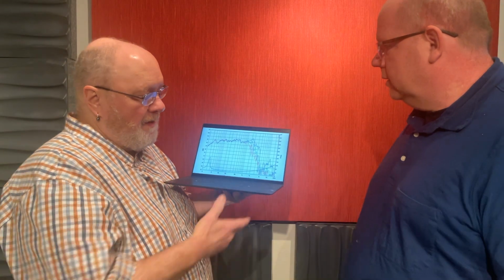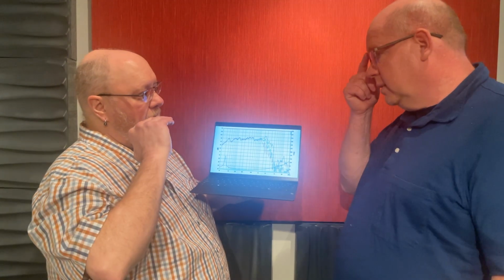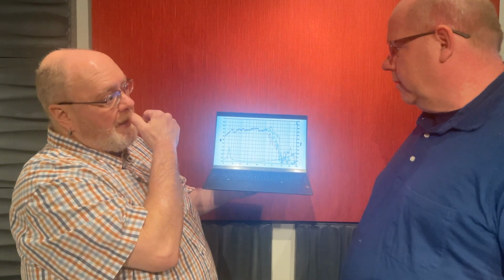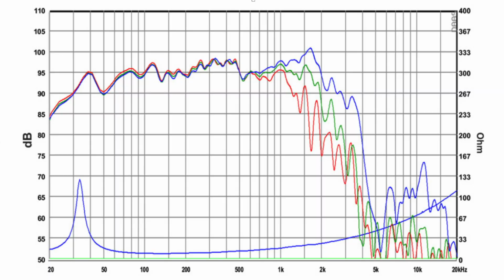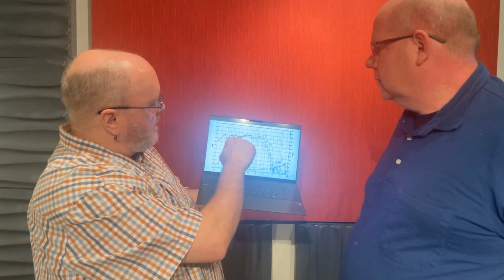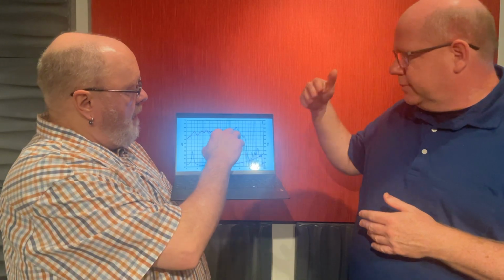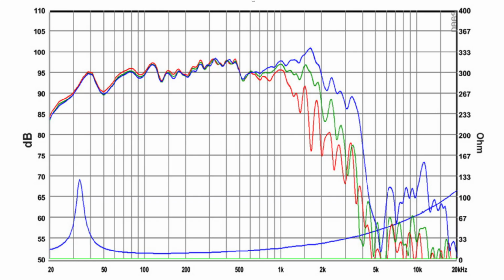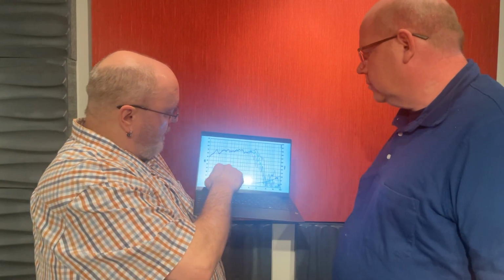Signal Paths w/ Doug and Ryan: Episode 3 Crossovers and The Parts Within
Audio Reviewer and Designer, Doug Moore
Audio Shop Owner, Ryan Churchill (Vassal High End in Carl Junction, MO)

Discuss various audiophile related topics.

Do Crossover parts vary in quality and in performance?
How does this stuff relate to impedance?
How can I be certain that I'm buying speakers with high quality crossovers?

We have slides for the talking points at the end. Feel free to screen shot them for your own use.

Get your questions answered at Vassal High End.

What do I need to know about wattage ratings in high end audio? Why do some high end amplifers have low wattage ratings? What are the most important consideration when buying stereo amplifers? Which amplifiers work best with Wilson Loudspeakers?

At Vassal High End, I know how important your HiFi system dream is to you. I know you've been waiting for the time to be just right, and I'm excited and honored to be a part of your journey. Regardless of where you are on premium audio journey, Vassal High End is ready to serve you whether its your first step or your next upgrade. Audiophiles deserve a local dealer at a brick and mortar shop, and I'm proud to serve that roll for my clients.

Vassal High End is a by appointment only audio showroom in Southwest Missouri serving audiophiles and electronics enthusiasts. Vassal High End specializes in luxury 2-channel audio components, as well as high end home theaters. Products include: Amplifiers, Pre-amps, Integrated Amps, DACs, Turntables, Music Streamers, Streaming Amplifiers, Loudspeakers, AV Receivers, Projectors, Projection Screens, Subwoofers, Media Players, custom install speakers, outdoor audio and video.

Where can I find a hifi showroom near me? Where do audiophiles go to hear demos? Are there any high end audio shops near Bentonville? Does Joplin have any high fidelity shops? Is there a stereo shop for audiophiles in Rogers Arkansas? Who sells luxury audio in Northeastern OK? Where do audiophiles shop near me? Who sells Roksan near me? Where can I find a high end audio dealer? Constellation Audio dealers near me? European Audio Team dealer near Fayetteville. Who Sells EAT Turntables near me? Does TEAC still make Reel To Reel? Where can I buy Marten Loudspeakers?

Interests: Hobby, Audio, Stereo Equipment, Music Lover, Vinyl Lover, Vinyl Collection, Turntables, Leisure, Electronics, Engineering, Computer Engineering, Home Theater Installation, Installation Accessories, Audio Installation, Audiophiles, High Resolution Audio, High Performance Audio, High Performance, CES